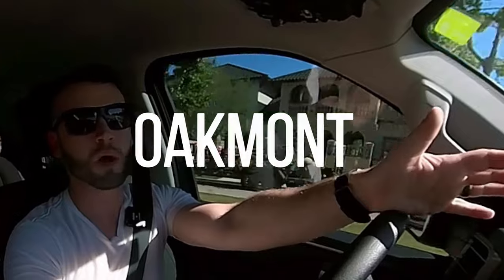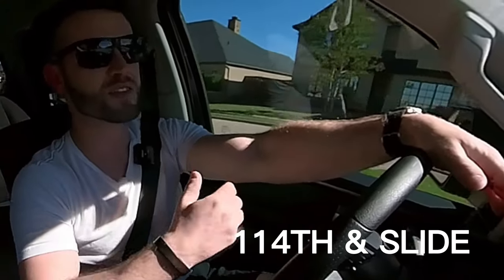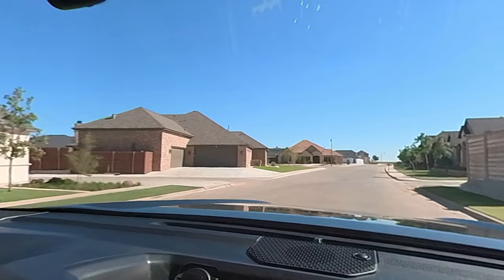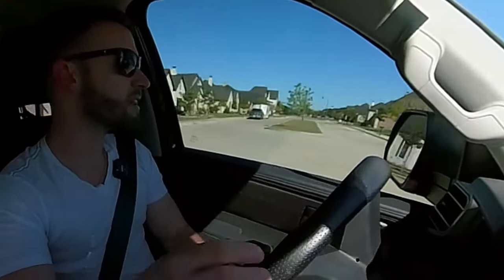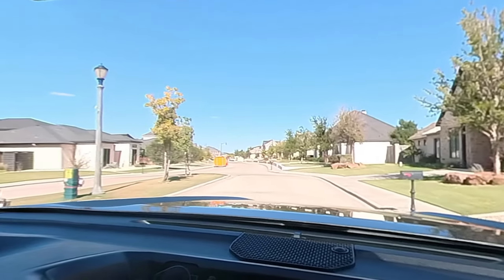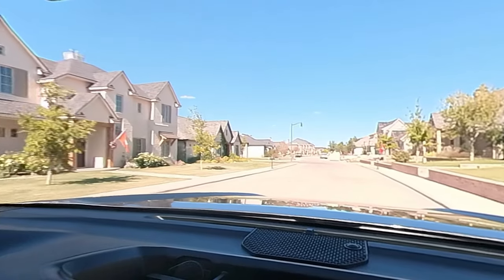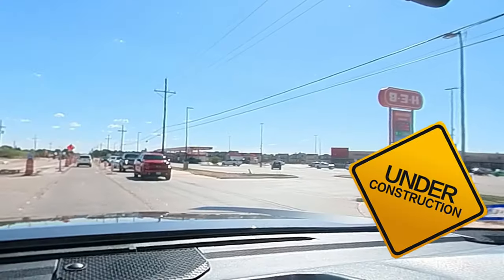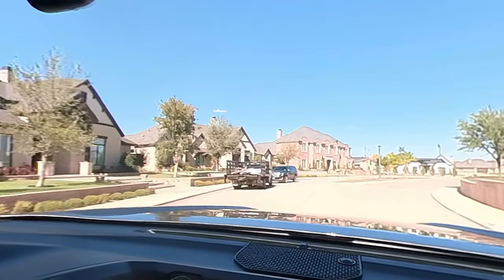Living in Lubbock Texas - Oakmont [FULL VLOG TOUR]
Looking for a place to live in Lubbock Texas? Look no further! Come check out Oakmont, one of the newest and most popular neighborhoods in Lubbock. With easy access to all the amenities that Lubbock has to offer, Oakmont is ideal for those who want to live close to it all. In this video, we'll give you a full tour of the neighborhood so you can see what makes it so special.

Looking to move to Lubbock, Texas? OR Do you have questions about Lubbock? We have people reaching out to us everyday wanting to move to Lubbock! & We absolutely LOVE it! We're here to help you too!

FB & INSTA- @lubbocktxhomes